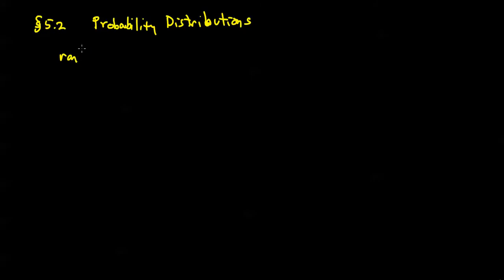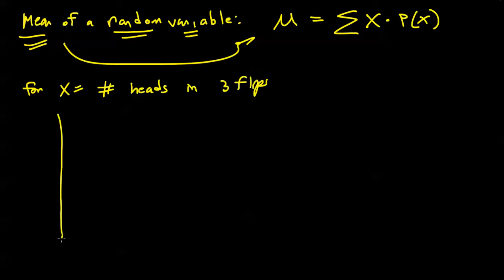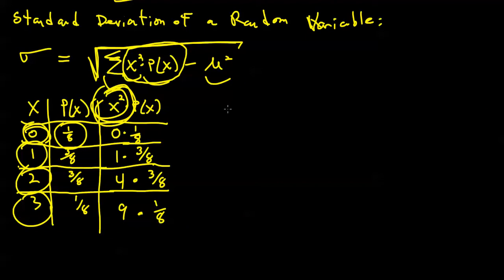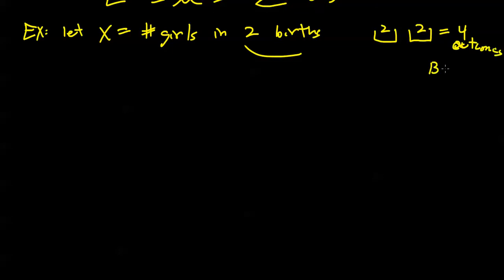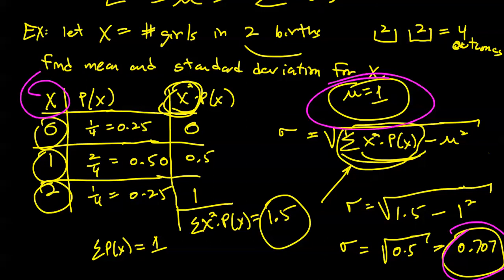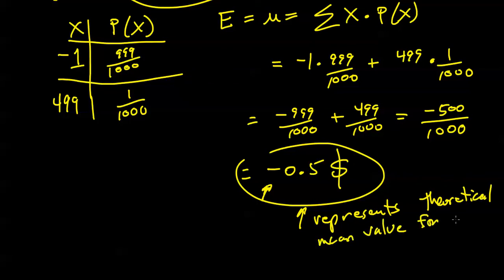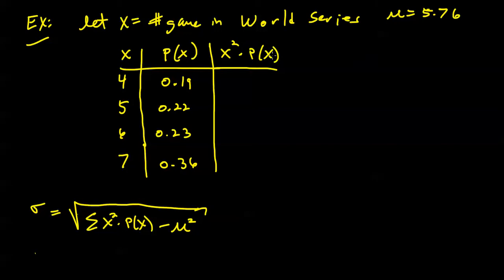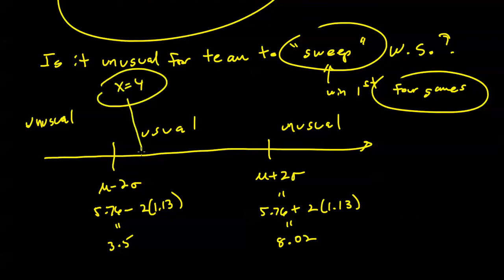5.2 Probability Distributions